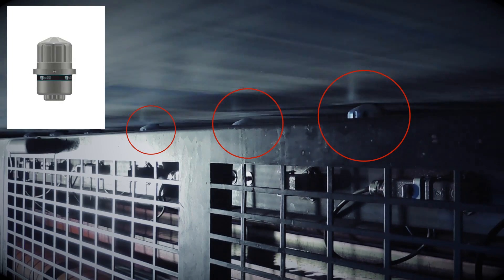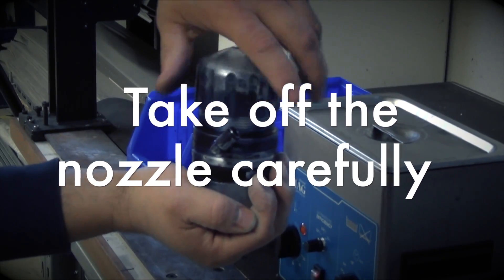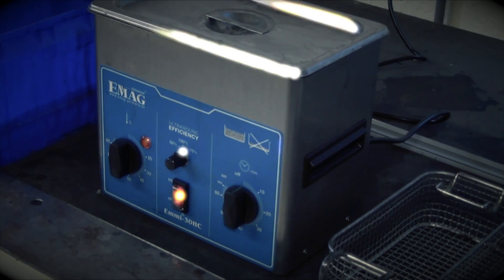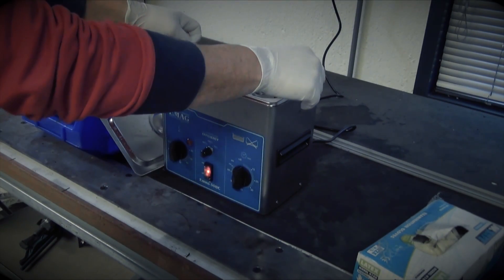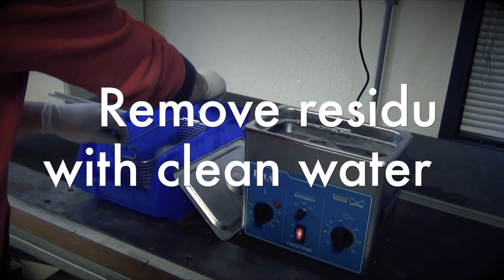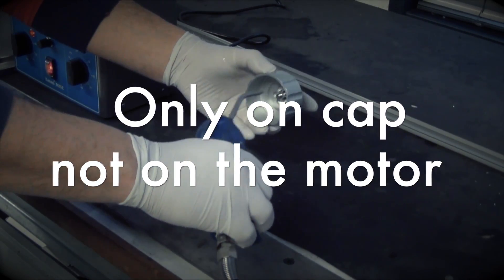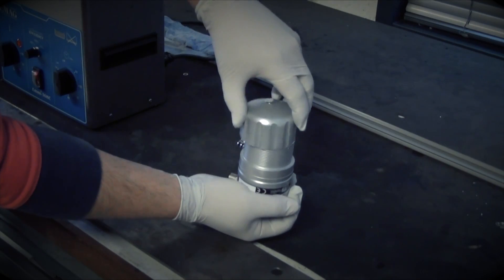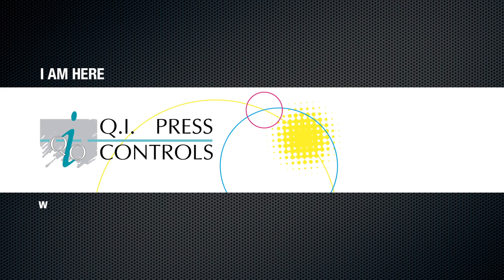Cleaning the ABD II nozzle heads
In this video Q.I. Press Controls shows how to clean the ABD II nozzle head. With an ultrasonic cleaner this is a very easy job. For more information about this ultrasonic cleaner please contact Q.I. Press Controls.